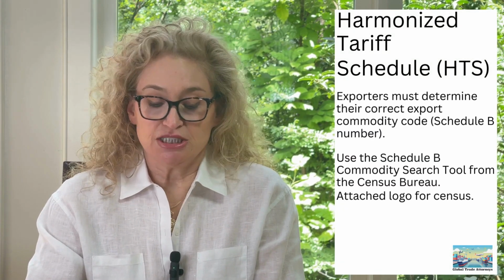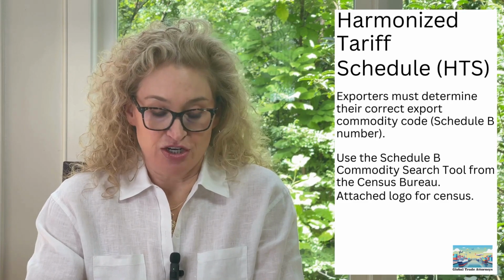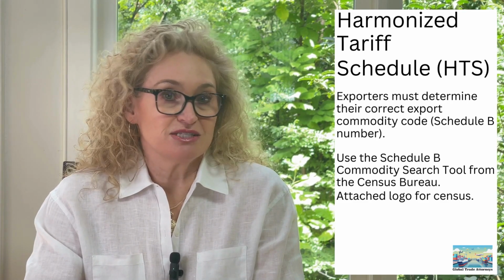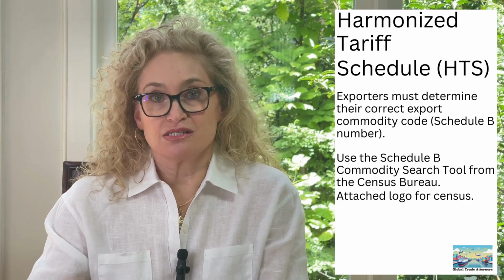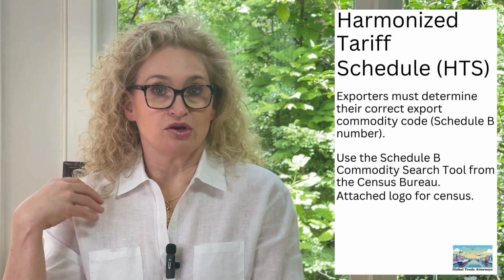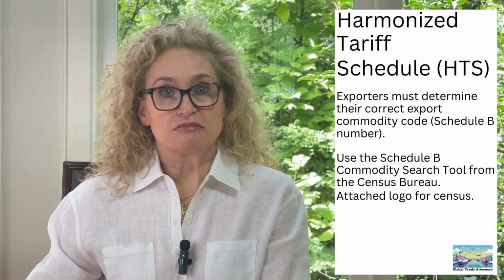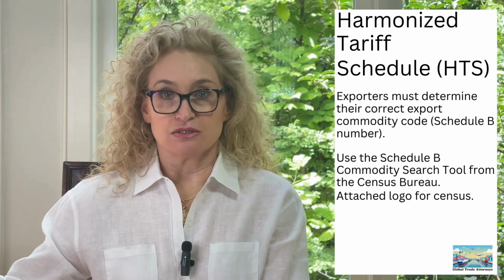TLAs of Trade Part 2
In this second installment of the TLA's of trade, we cover EAR and ITAR and review the Harmonized Trade Schedule.